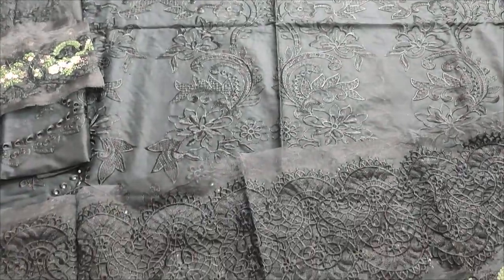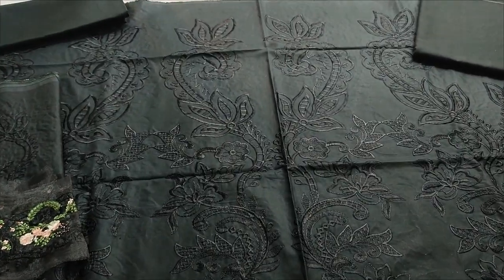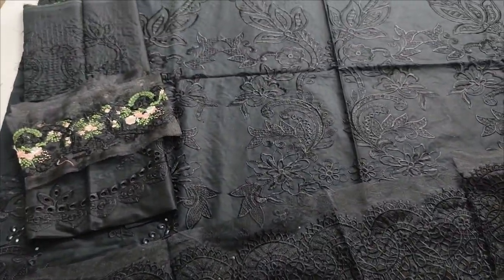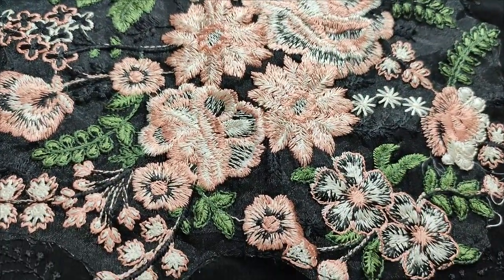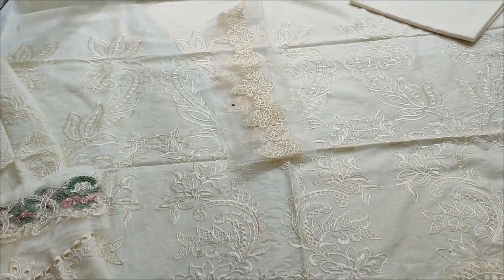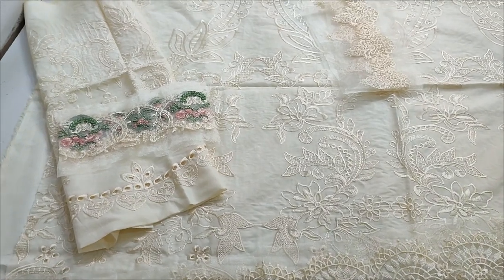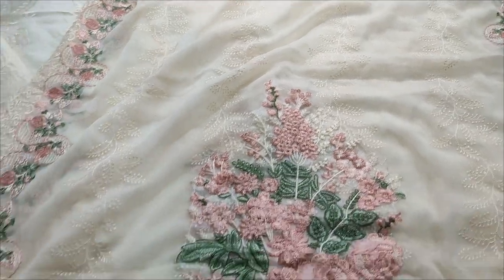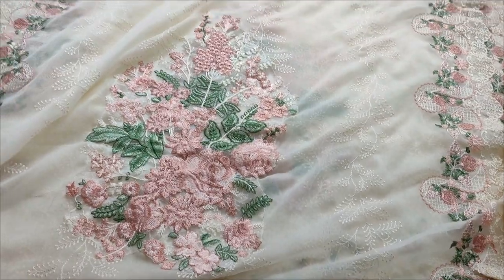New Summer Party Wear Dress // Cotton Fancy // Fashion Designs // RP 6500